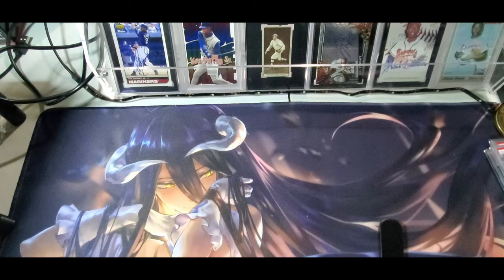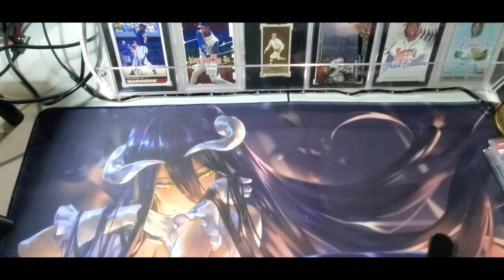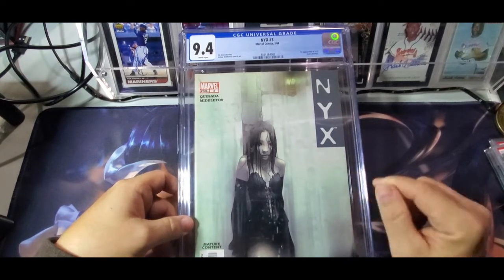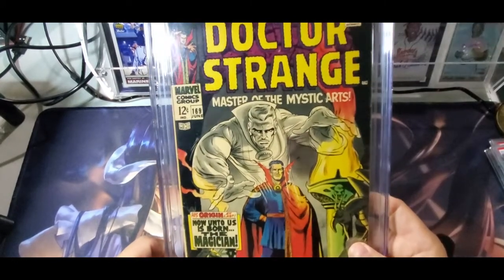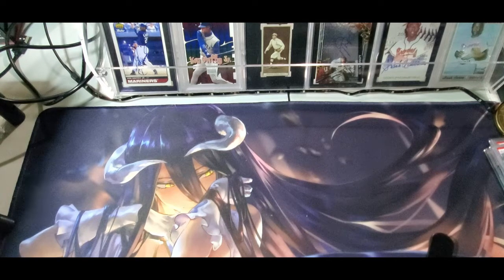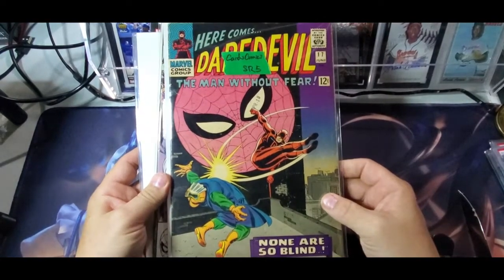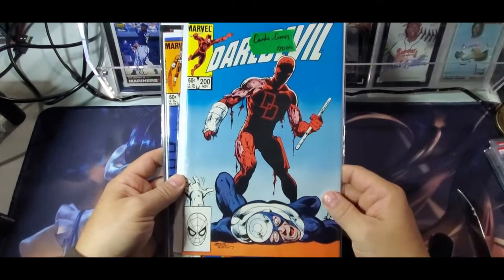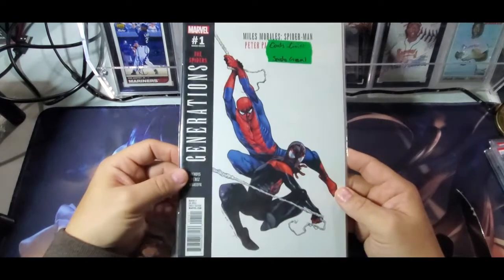My First Time Buying on Whatnot: Better than Expected